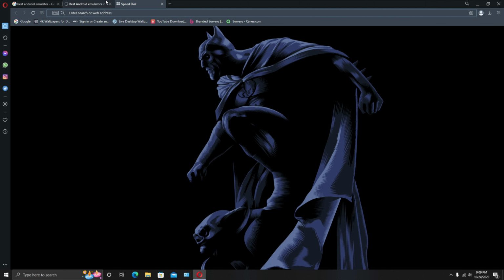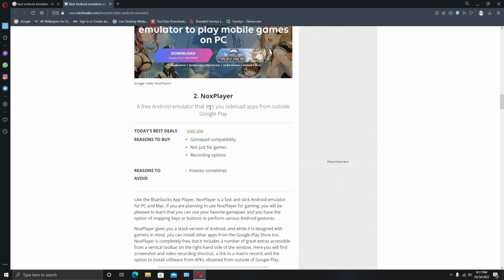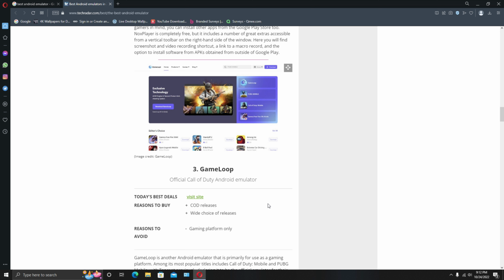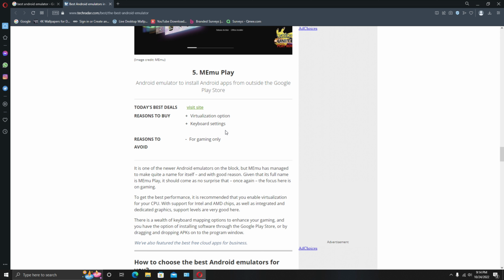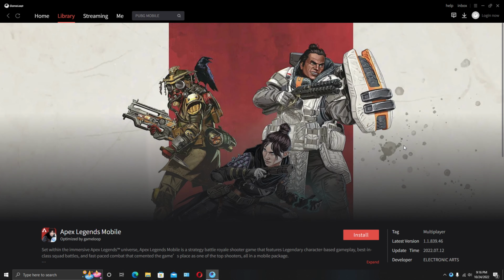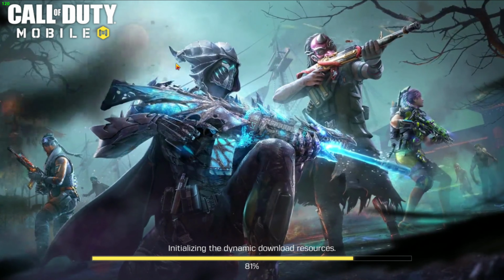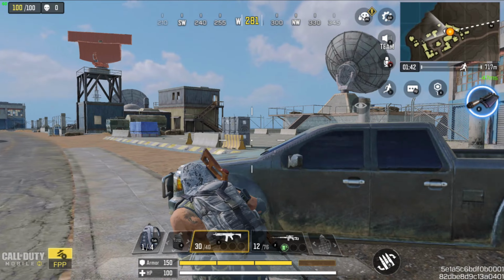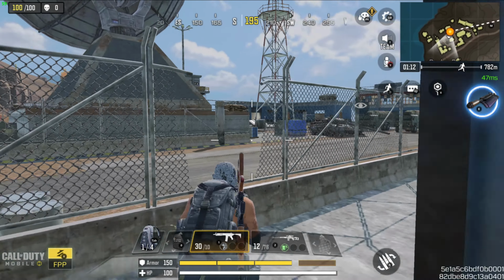Best Android Game Emulator 2022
In this video, we will be discussing the best Android game emulators available in 2022. We'll start by explaining what an Android game emulator is and how it can help you play mobile games on your PC or laptop. We'll also discuss the most important factors to consider when choosing an Android game emulator, such as compatibility, performance, and ease of use.

We'll then provide you with a list of the top Android game emulators available in 2022, including their features, limitations, and user-friendliness. We'll also provide you with a step-by-step guide on how to set up and use these emulators, and how to ensure that you are getting the best performance out of them. We'll also be discussing the latest technologies and trends in android game emulation.

This video is perfect for anyone who is interested in playing mobile games on PC or laptop and wants to learn more about the best android game emulators available in 2022. We'll be providing you with an in-depth and unbiased review of the top android game emulators, and help you decide which one is the best for your needs. Join us as we explore the world of android game emulators and the best options available in 2022.